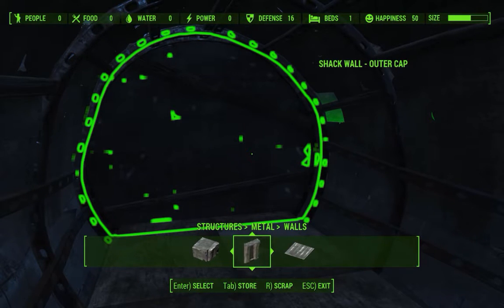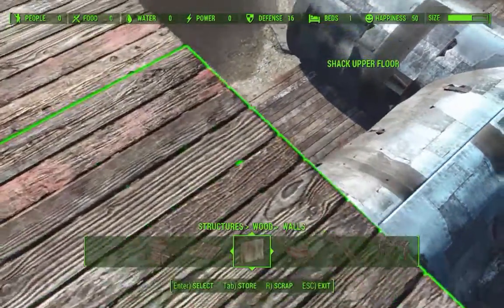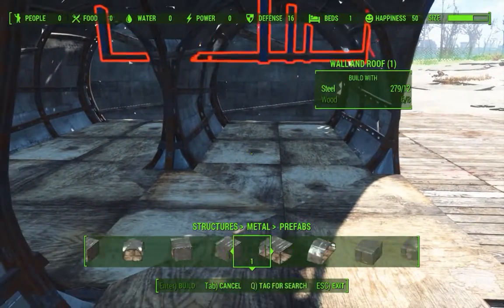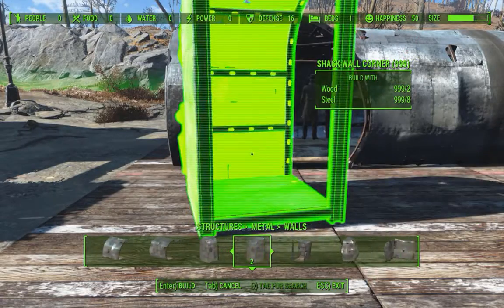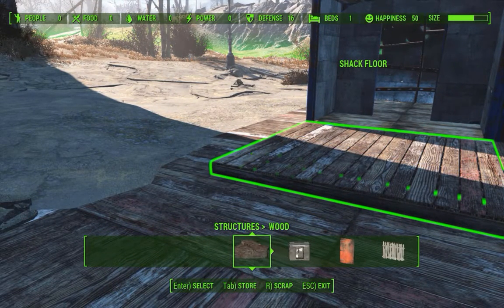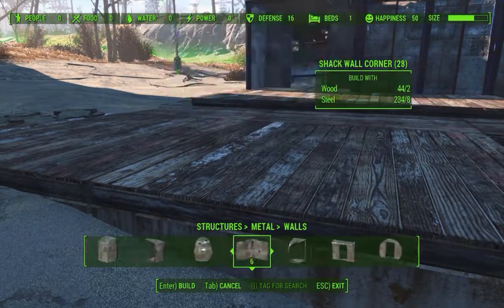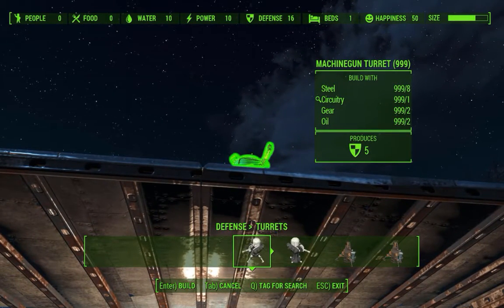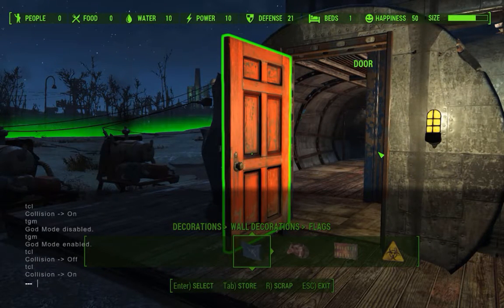Fallout 4 Playthrough #5: Starlight Drive In Settlement Build and Player Home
Fallout 4 Episode 5, Starlight Drive In Settlement Build and Player Home. I take you through the process of building a player base in the Starlight Drive-In settlement, in the form of a large metal shack home complete with a power armor garage. Starlight Drive-In makes for an annoying place to build, as the ground is uneven everywhere, but you can level it as you'll see in the video. Starlight Drive-In is a little challenging to build in, but it has plenty of room and a water source directly in the center.

let's try and get one like

(From the Fallout 4 Steam page)

Congratulations, you read the description! like the video.